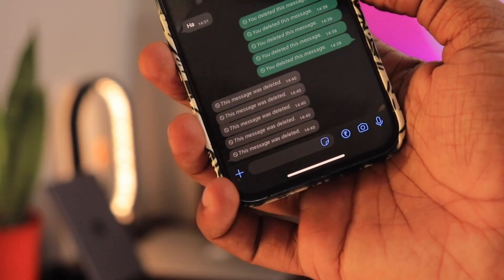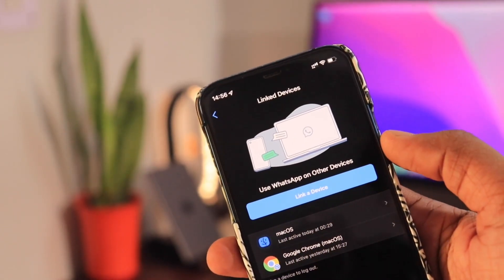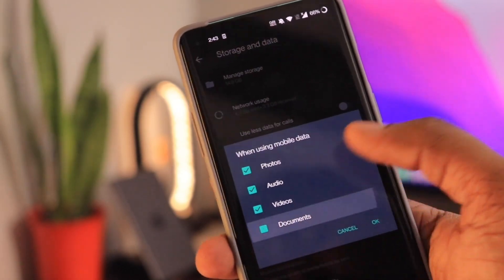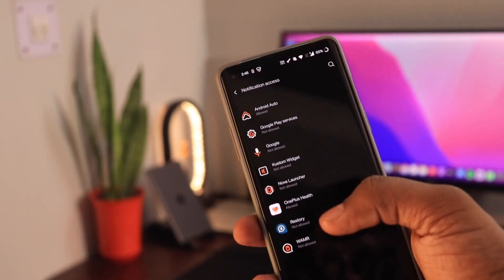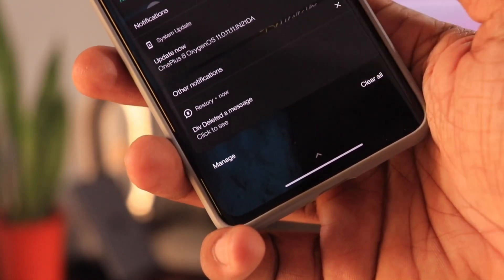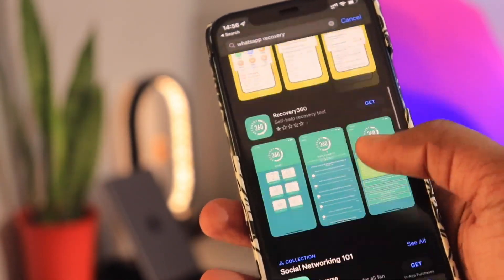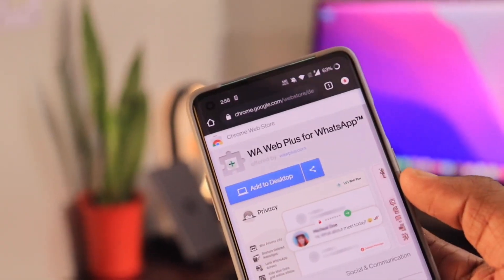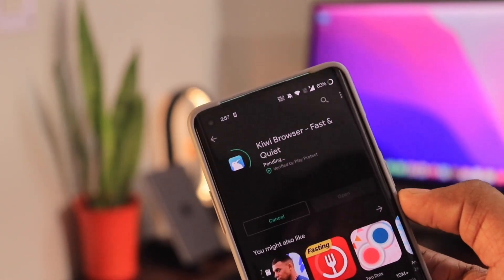How to Recover Deleted WhatsApp Images & Messages ? ( Android + IOS )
In this video we talked about that how someone can read/ restore deleted WhatsApp messages + medias on an android or IOS device.